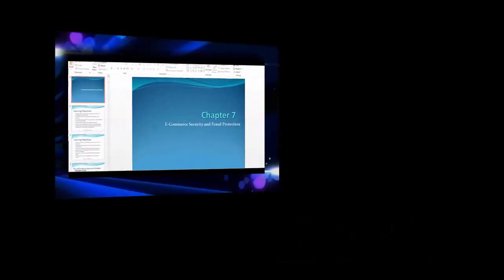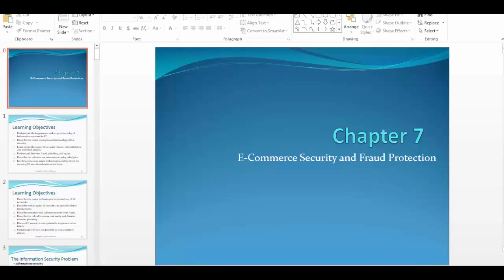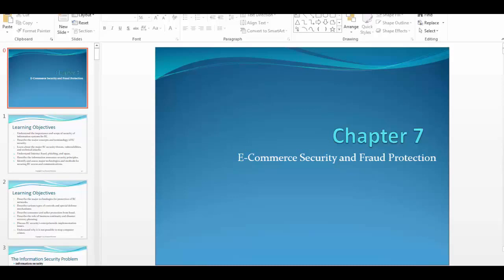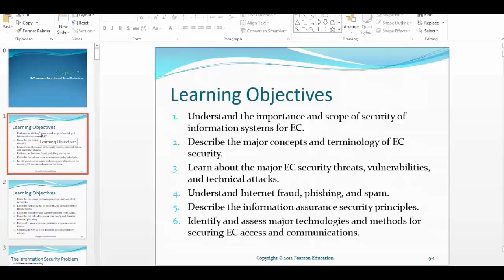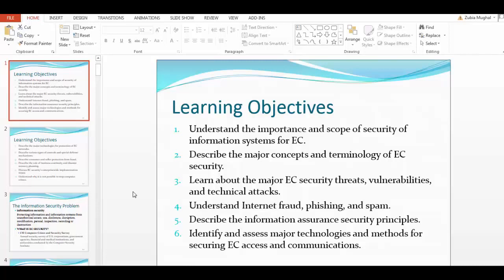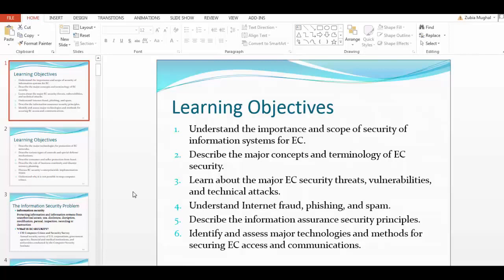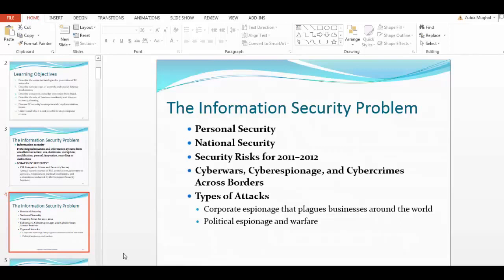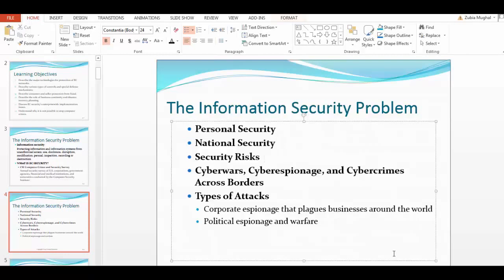58.E Commerce Security l Fraud Protection l Information Security l Part 1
E Commerce Security l Fraud Protection l Information Security l Chapter 7 l Part 1

1. Security And Frauds Protection Introduction - 00:00:19 - 00:07:38

2. Information Security Problem - 00:07:39 - 00:15:19